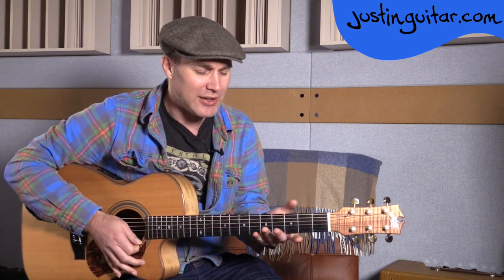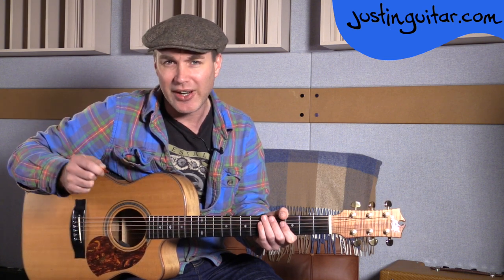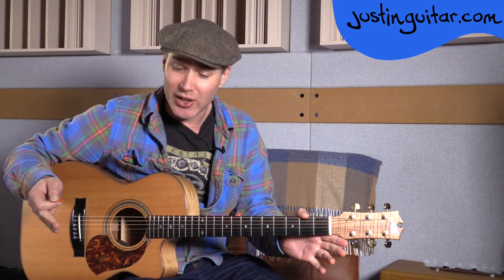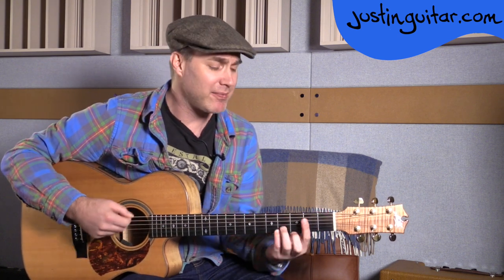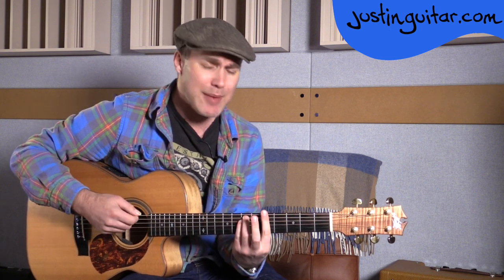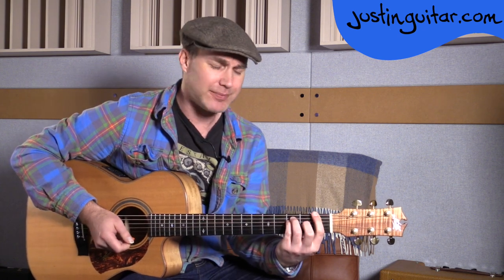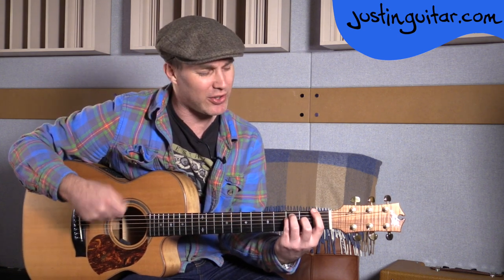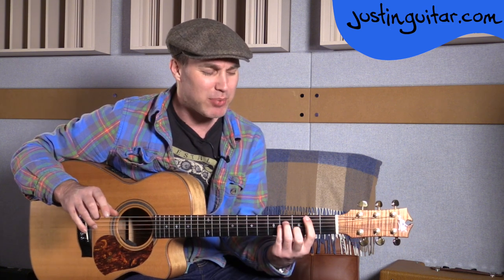Ziggy Stardust by David Bowie | Guitar Lesson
👉 Over 600 Song Guitar Lessons With Chords, Tabs, & Lyrics In this easy lesson, we'll learn how to play Ziggy Stardust by David Bowie on the acoustic guitar.

🚨 Re: The A Chord in the verses. So I've given it more of a listen and I do hear Am in the first verse, but it might be changing to A major after 2 beats... it may even be that there are both maj and minor at the same time in different parts. Later in the songs it sounds more like A Major. There are live versions where it seems either or both A and A minor are used, so maybe it's never going to be definative!